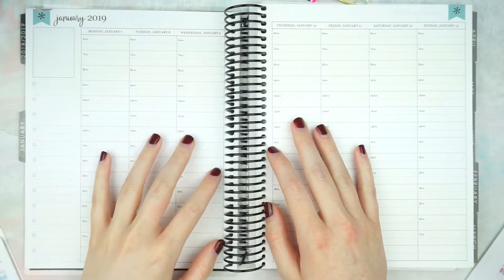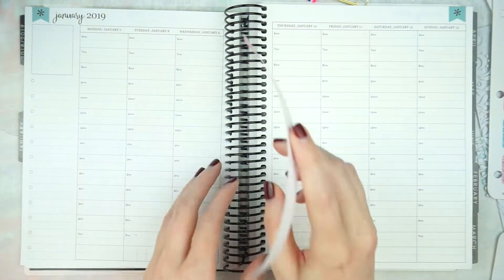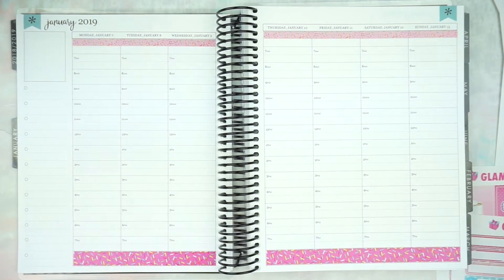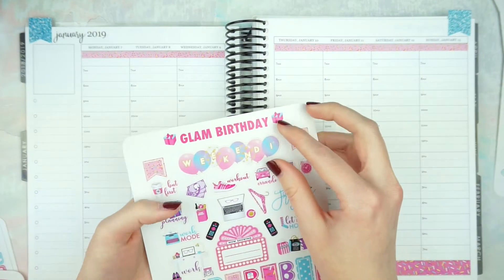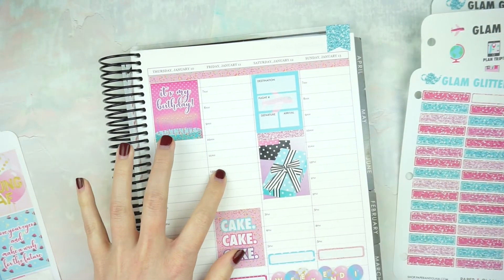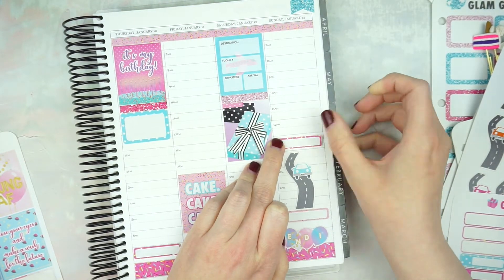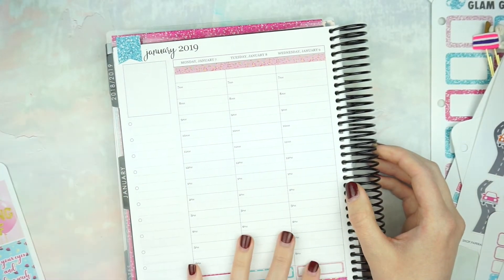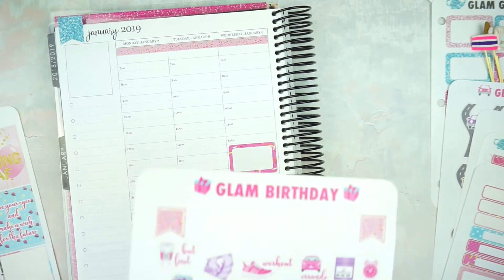Plan With Me// Birthday Week // Erin Condren Hourly Planner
Hi friends! Welcome back to another plan with me! This week I'm using the Glam Birthday kit from Paper & Glam and planning for a week in NYC!

Shopping online? Get a $10 cash back when you spend your first $25 through Ebates